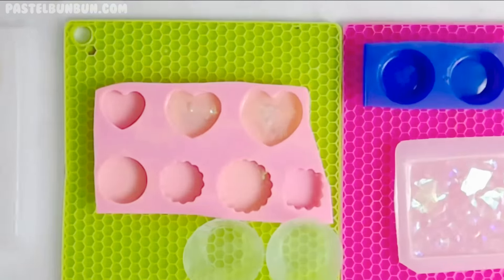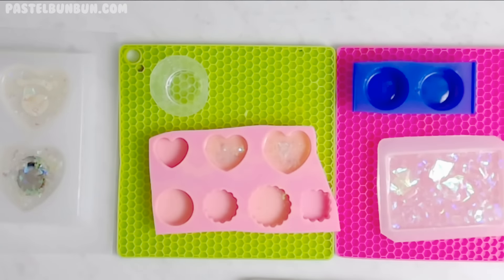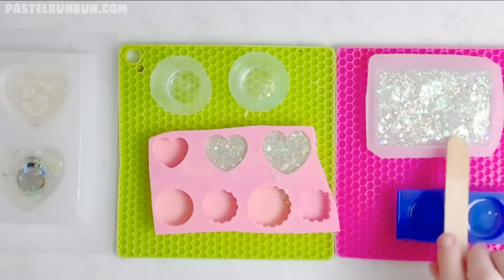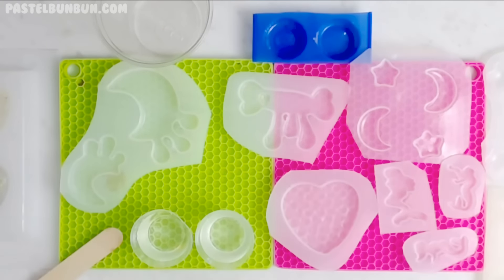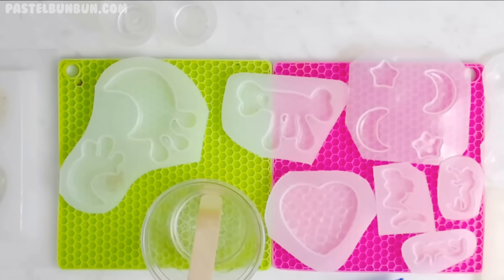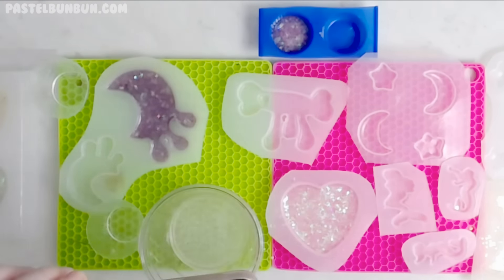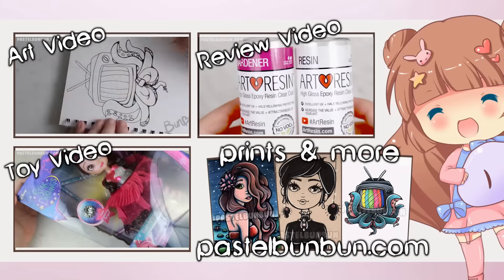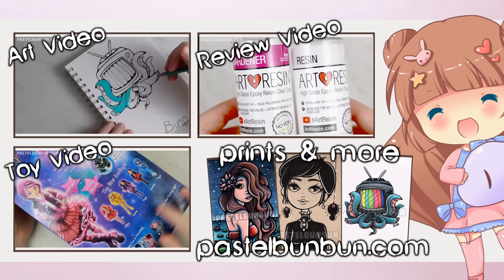RESIN WITH ME #002 - 4-19-16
Come join me while I create some resin pieces using Art Resin for the first time!
♥ Purchase my artwork, handmade jewelry and accessories

MATERIALS:
- Art Resin
- Darcie Heat Embossing Gun
- RockStarHottie Plastic Resin Molds
- Recollections Glitter
- Daiso Silicone Pot Holders
Camera - Canon EOS 600D/Rebel T3i
Microphone - Logitech C930
Editing Software - Corel Video Studio